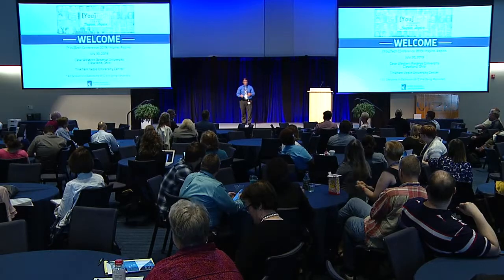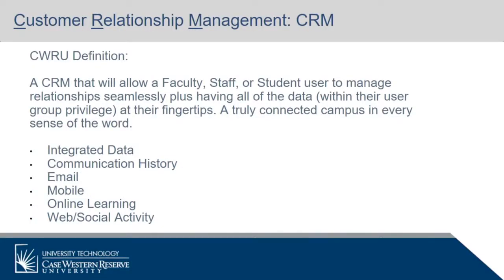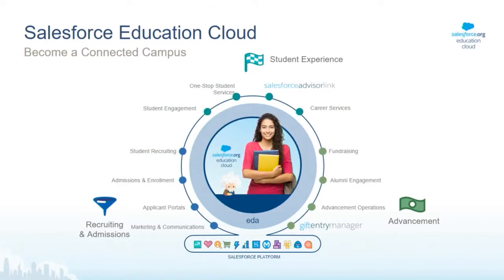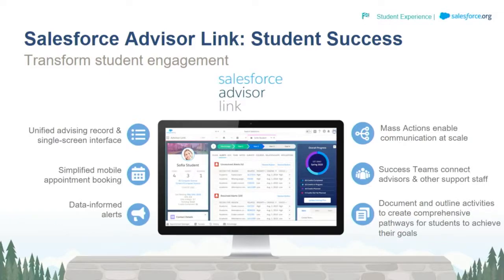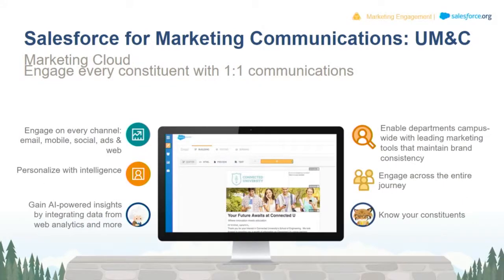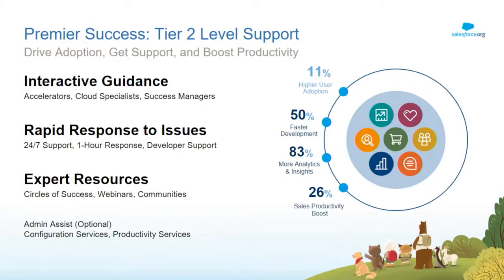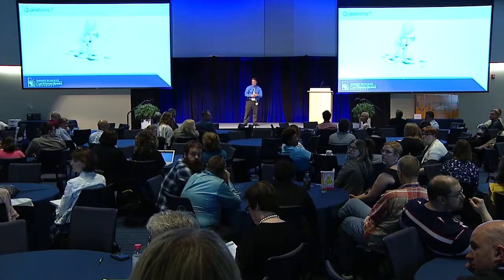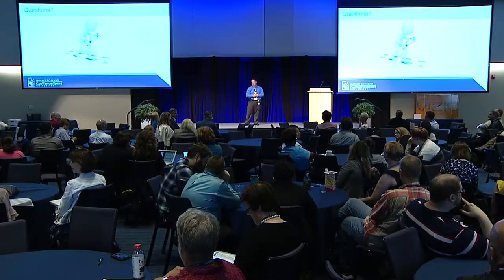[You]Tech Conference 2019: Why Do We Need a CRM?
Title: [You]Tech Conference 2019: Why Do We Need a CRM?